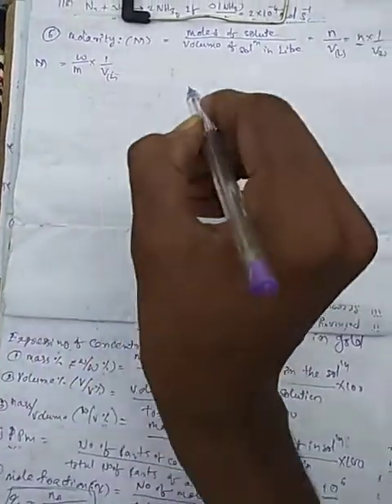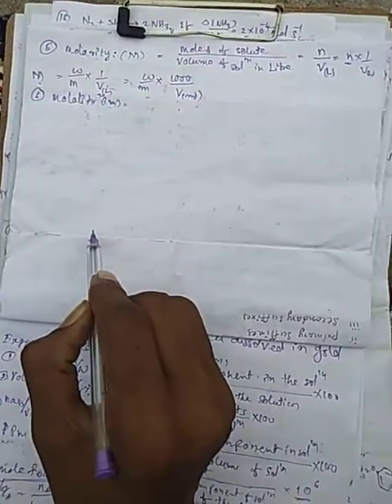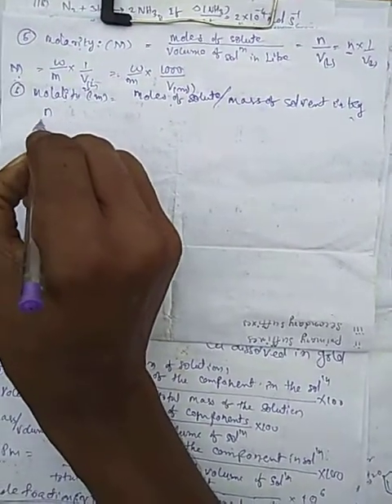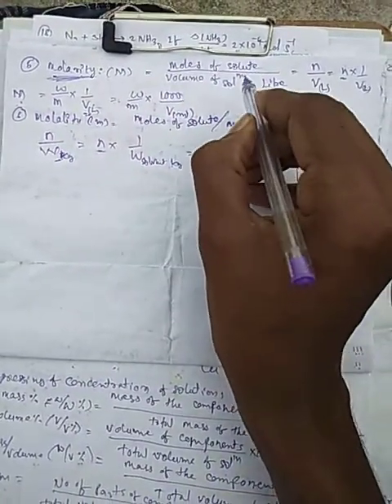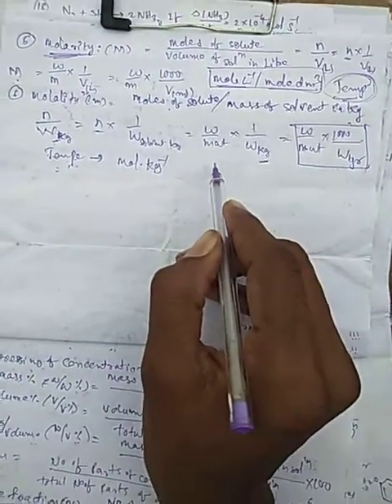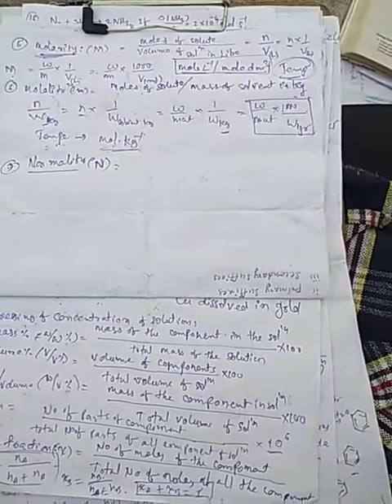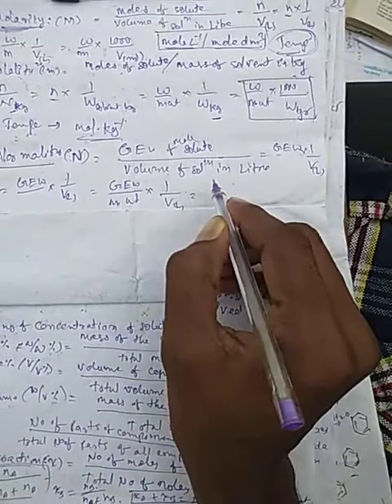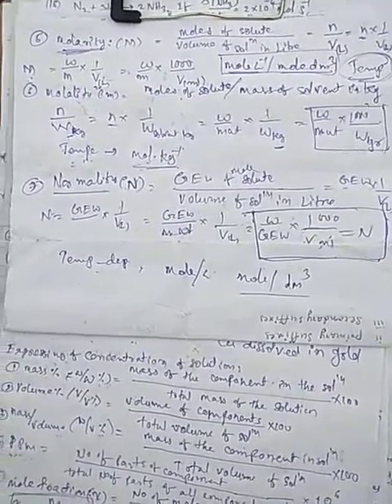Solution part 3 by Anand